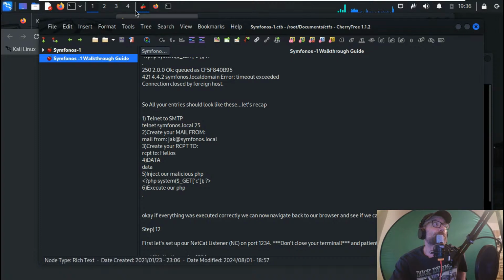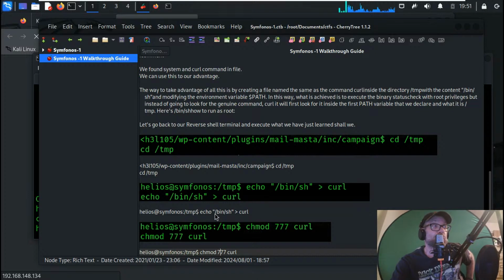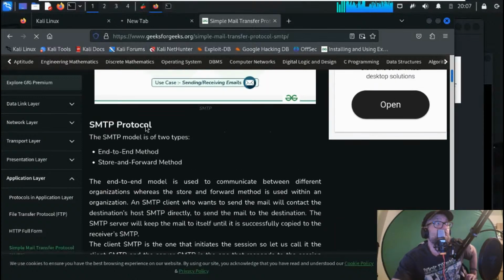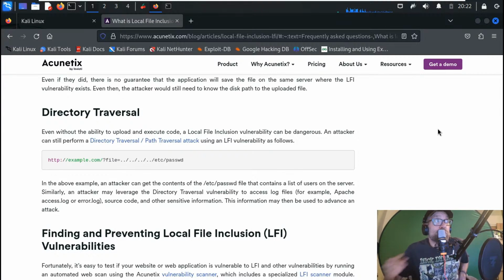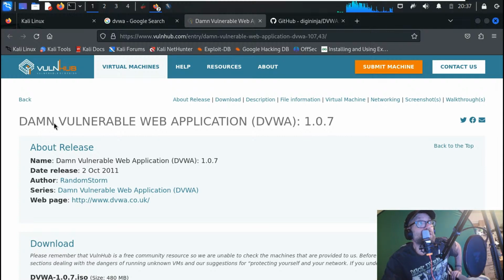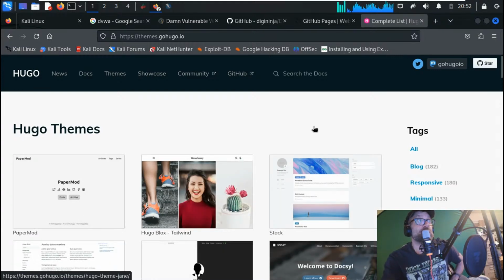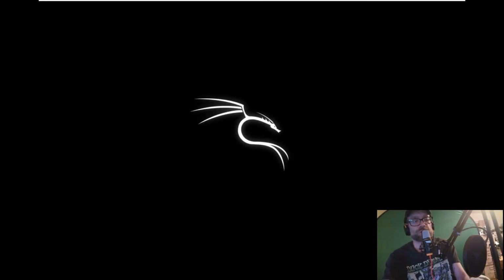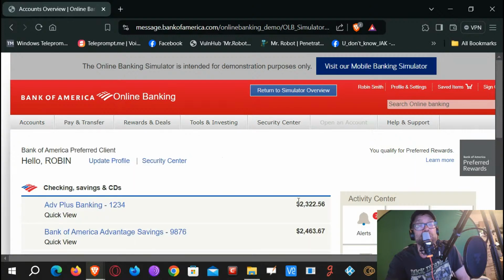Symfonos Ctf Walkthrough (Part 2)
Today I will continue our previous walkthrough from Yesterdays Symfonos CTF.

Come hang out and join the fun at OUR  M3NT0RZ Discord comunity

As Always keep smiling and enjoy the journey
JAK or Jimmy (aka M3NT0RZ)